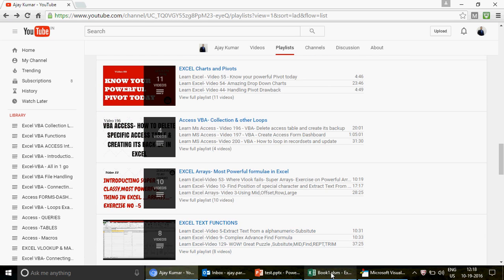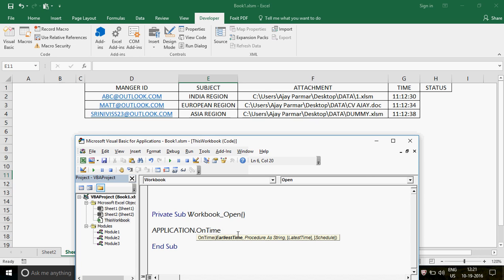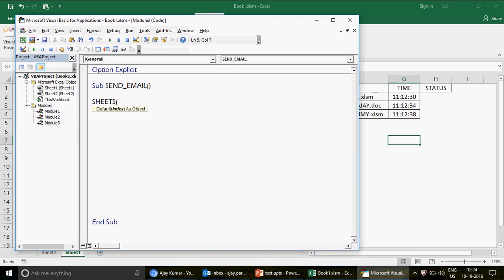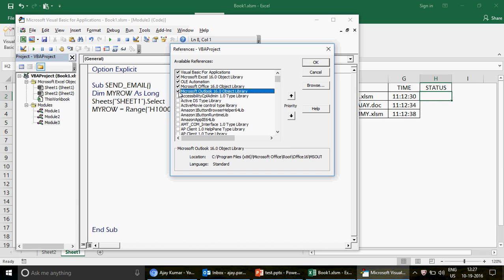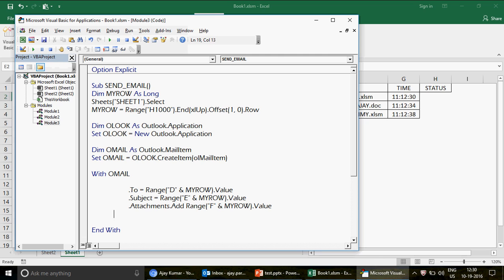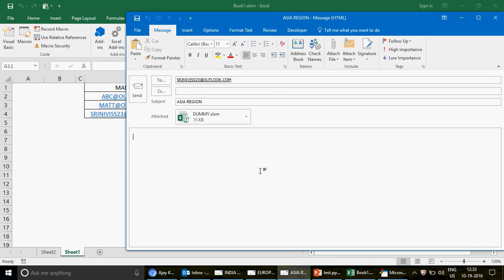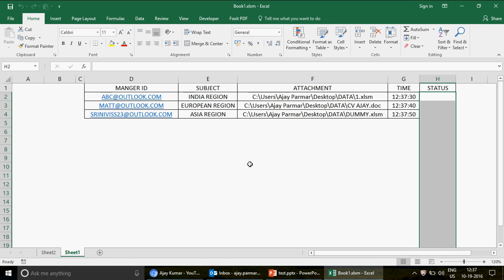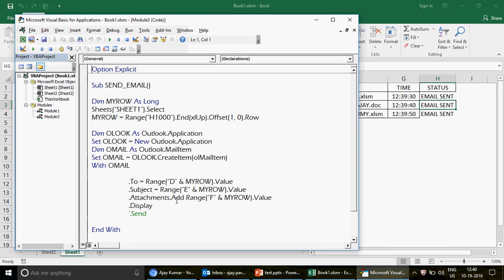Learn Excel - Video 239 - VBA Send 100 mails at 100 different time slots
how to send as many emails as you want but each outlook email on different time